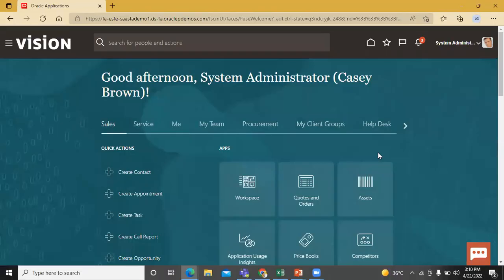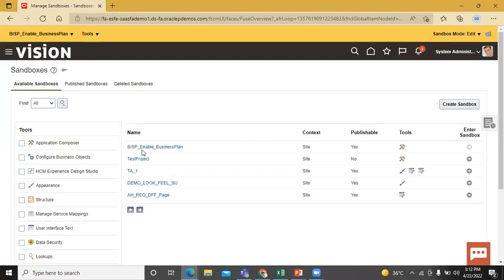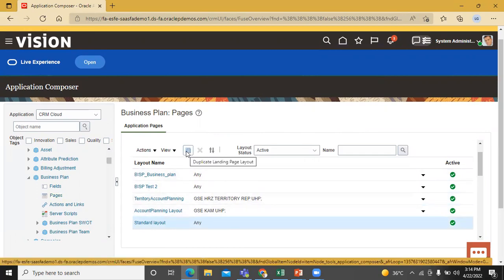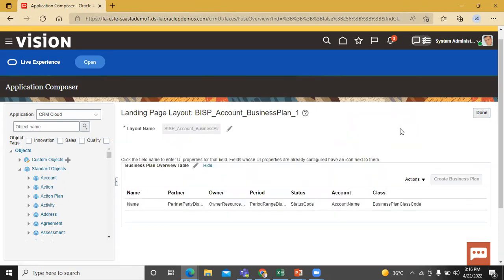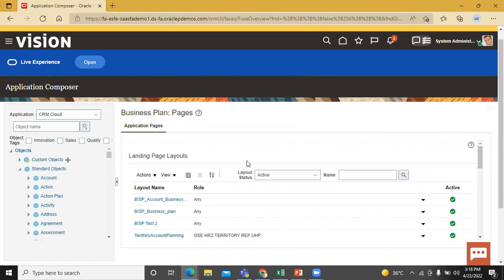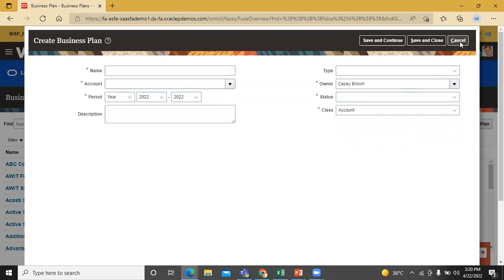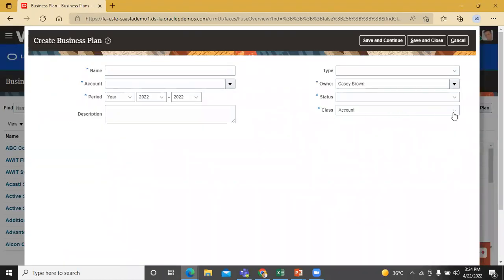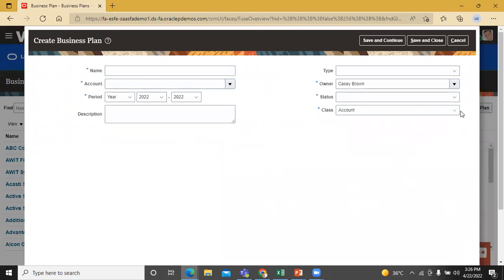Oracle Sales Enable Account Business Plan |Oracle CRM Training | BISP Oracle Fusion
In this video tutorial,  we will explain Oracle Sales Enable Account Business Plan.